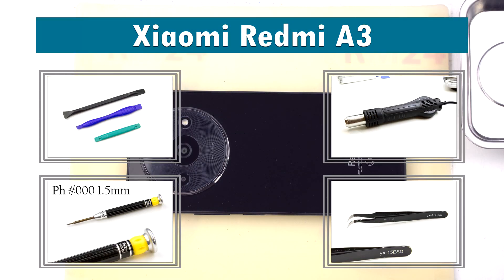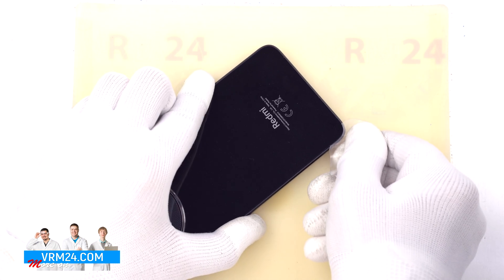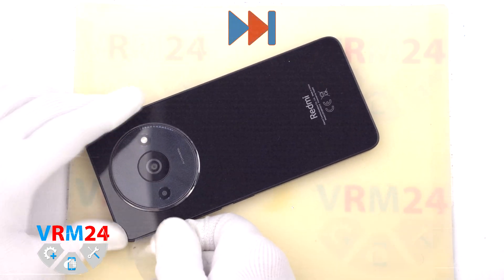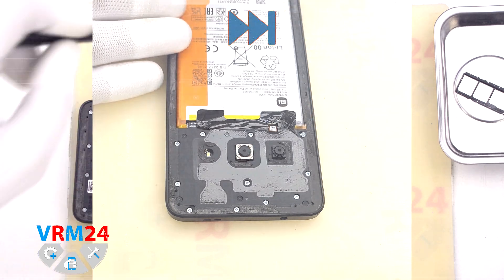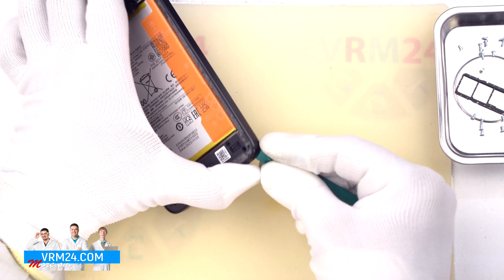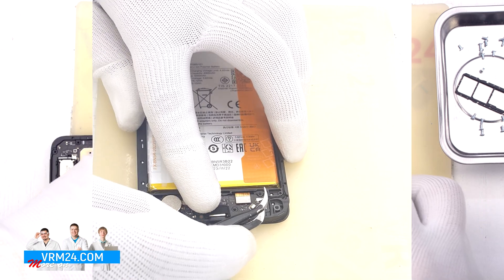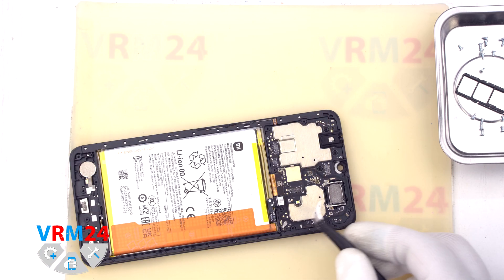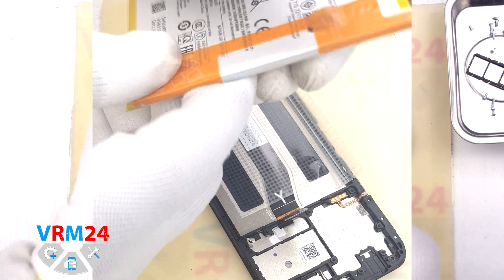Xiaomi Redmi A3 23129RN51X Disassembly in detail Take apart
Instructions with a detailed description and additional materials on our website, follow the

If you have additional questions, you can ask our specialists, who will try to answer them in as much detail as possible.

Our manual is suitable for all Redmi A3 models - released for the markets of different countries.

Timecodes
00:00 — Hello everyone!
00:35 — Detaching the back cover.
03:15 — Unscrewing the screws.
03:50 — Detaching the middle cover.
05:04 — Disconnect the battery connector.
06:05 — Detaching the sub-board.
07:06 — Detaching the motherboard.
07:33 — Detaching the battery.